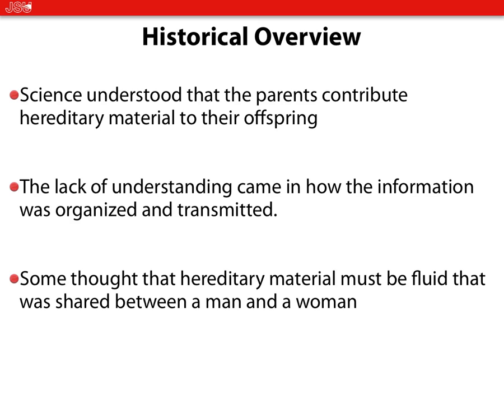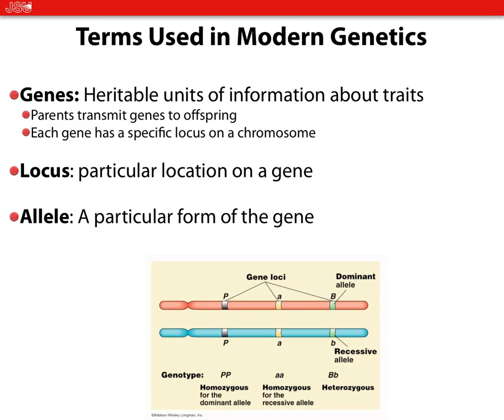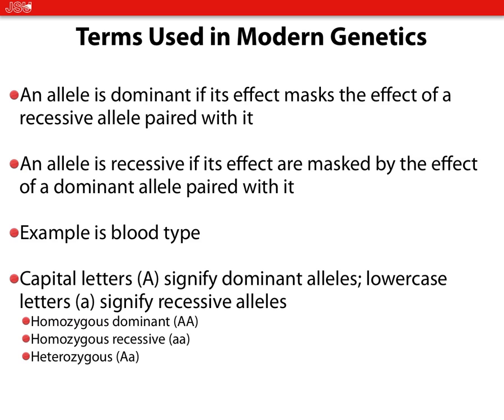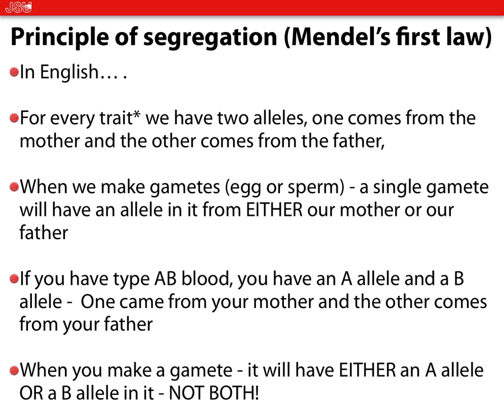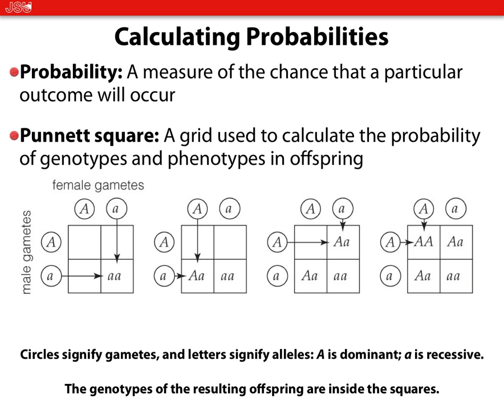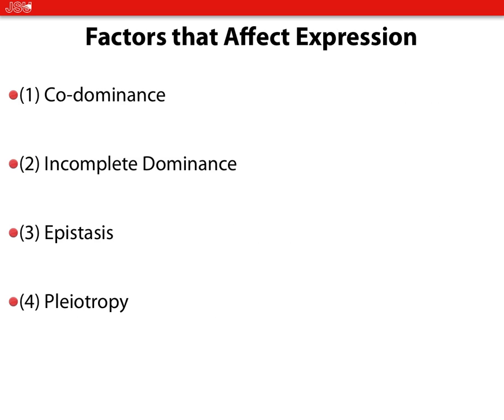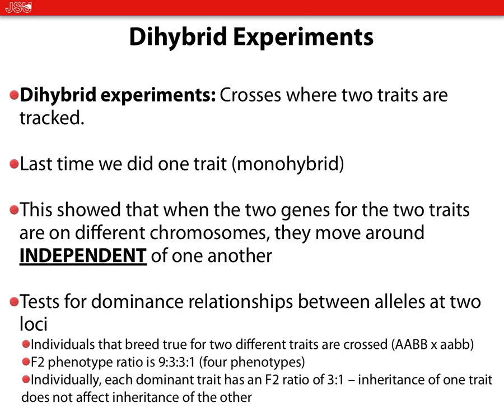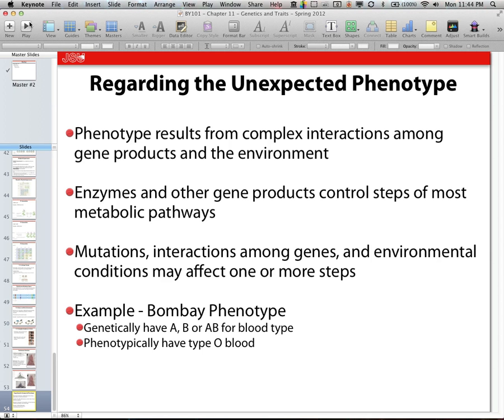Test III Video 3